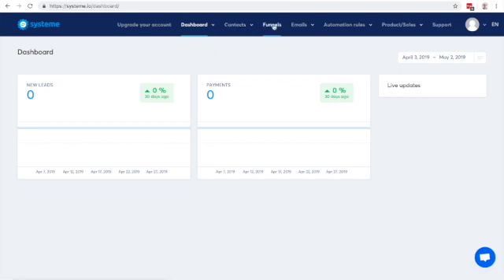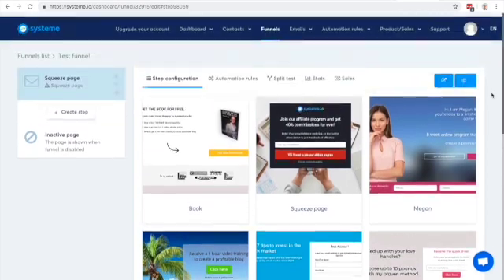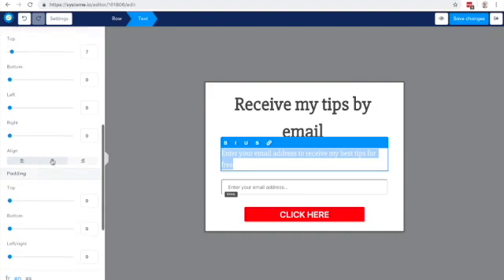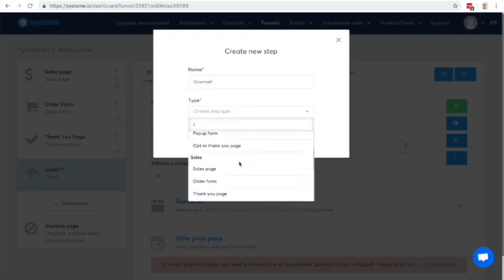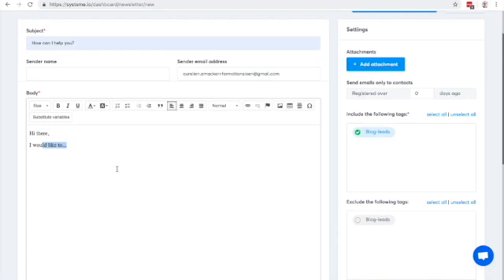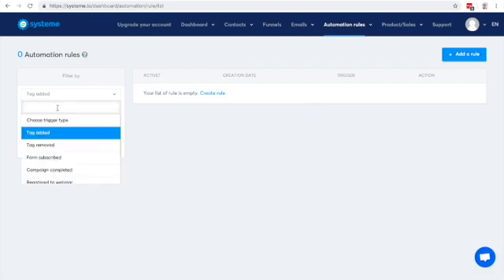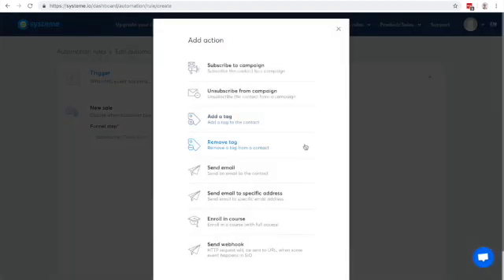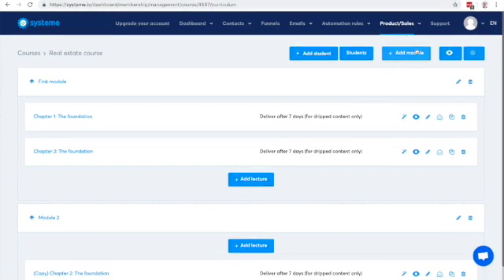🔴 SYSTEME.IO OFFICIAL TRAINING TUTORIAL step by step course by Aurelian Amacker Systeme.io founder.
Systeme.io Online training course step by step tutorial by Aurelian Amacker  Systeme.io founder.

In this systeme.io free online course made by Aurelian Amacker, Systeme.io founder, you will learn how to use Systeme.io and better master most of its features.

Click on the correspondant moment of the systeme.io training course tutorial video to directly go to the topic you want to watch.

Introduction: Overview of Systeme.io features : 00:12
1 - How to Manage Your Contacts on Systeme.io : 03:50
2 - How to Build a Sales Funnel with Systeme.io : 06:47
3 - How to Build a Lead Generating Funnel with Systeme.io  : 11:33
4 - How to Build a Funnel to Sell Products with Systeme.io  : 17:59
5 - How to Send and Manage Your Emails with Systeme.io  : 27:20
6 - How to Automate Your Business with Systeme.io  : 35:37
7 - How to Create Membership Sites with Systeme.io  : 44:57

Systeme.io full guide
systeme.io step by step tutorial
systeme.io complète training course
systeme.io best training official
systeme.io training course video
systeme.io video tutorial
systeme.io tutorial
how to use systeme.io
systeme.io official training course
systeme.io ressources training official